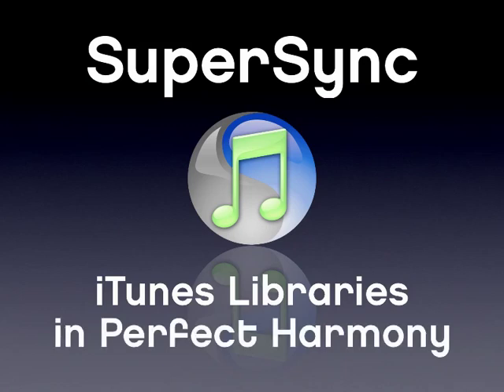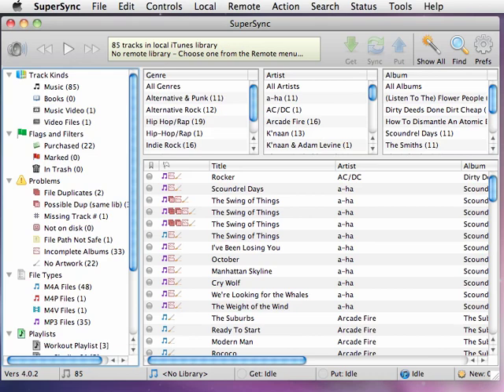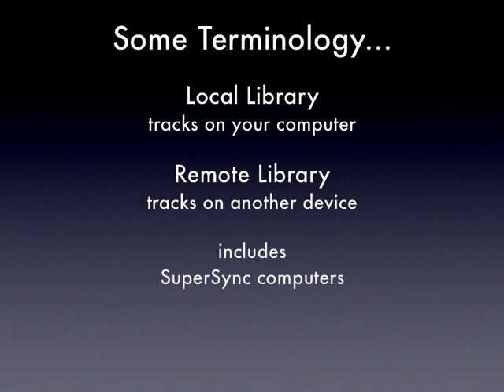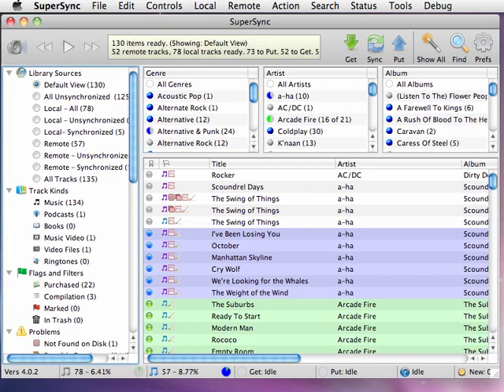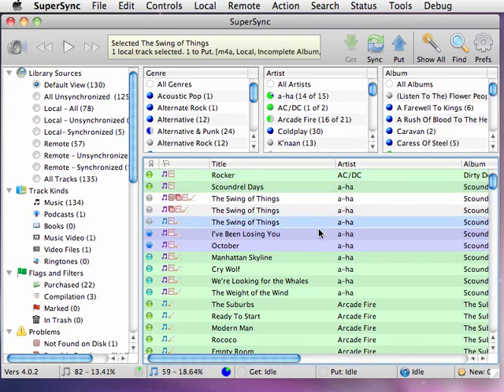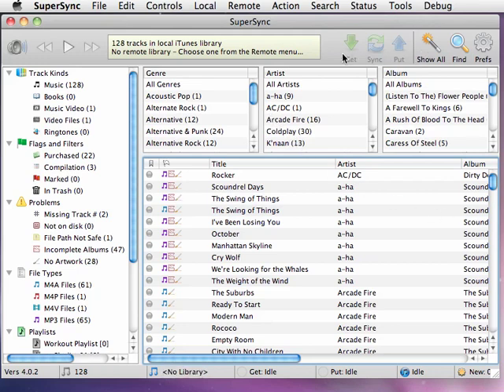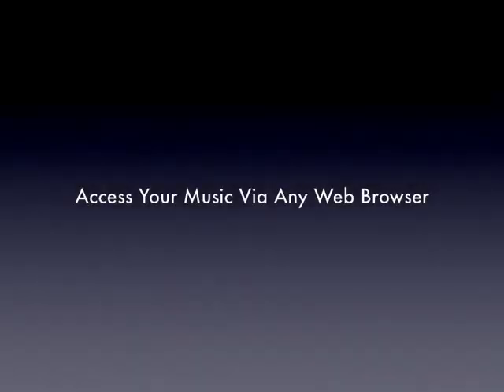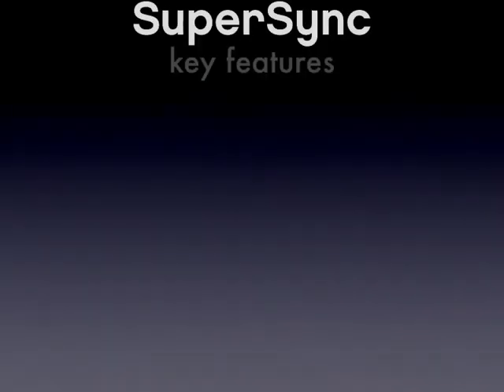SuperSync Music Library Software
- Super Sync Music Library Syncing Software for MAC and Windows. Compare and merge all of your music libraries on multiple computers and devices.